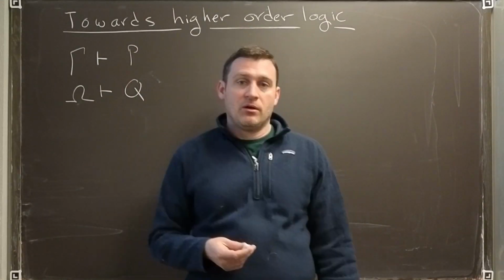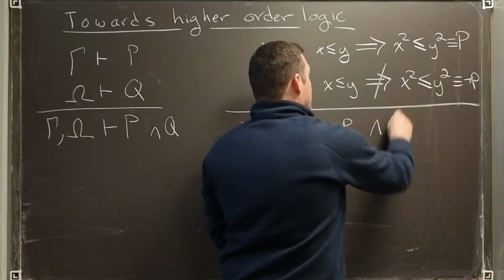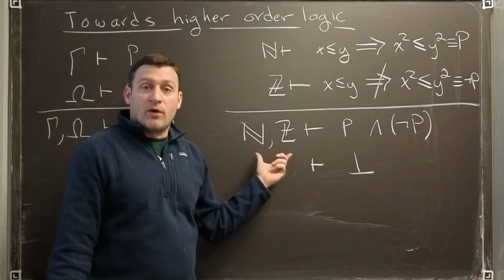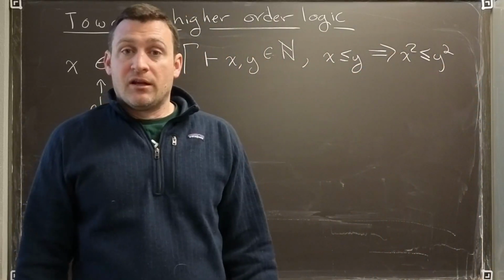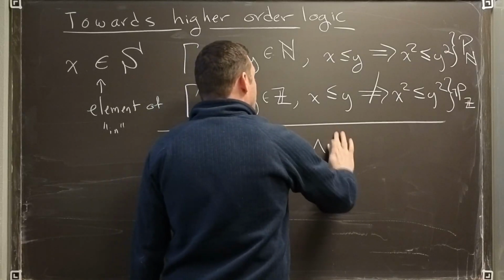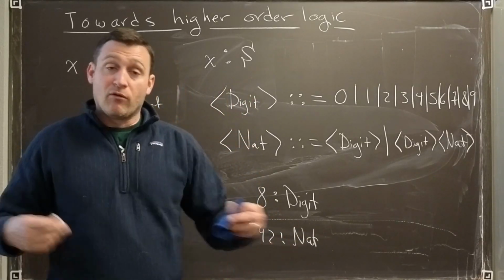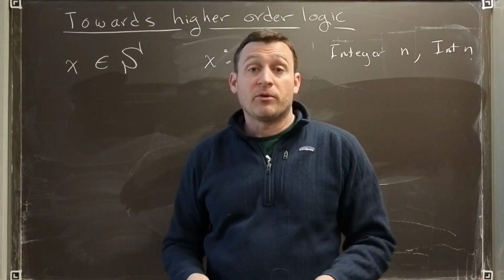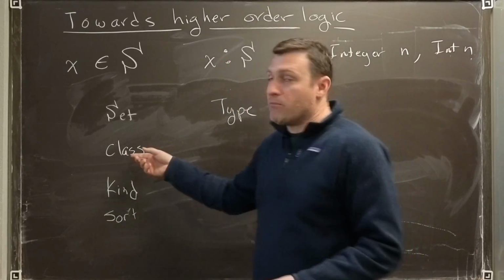Sets mean Higher Order Logic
Like a book of multicolored paper, sets offer a way to make different contexts work together consistently.  Claim can be limited to these subcontext--called sets or types--and so they wont contradict opposite statements said in other contexts.  Not only does this fix a logical puzzle, it points the way to making thoughtful programs which can be understood as building blocks to more complex data.

(Experts: I'm taking the perspective that higher order logic means to put a form of set theory in the meta language which permits some flexibility between Axiomatic Set Theory like ZF(C), Godel-Bernays class theory, and various Type Theories.)